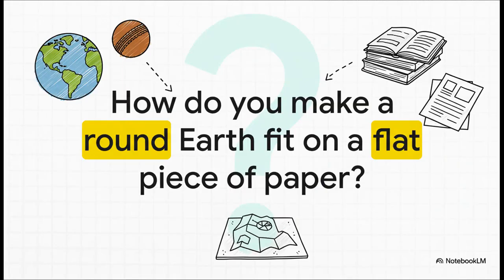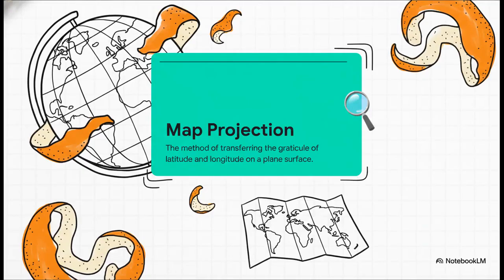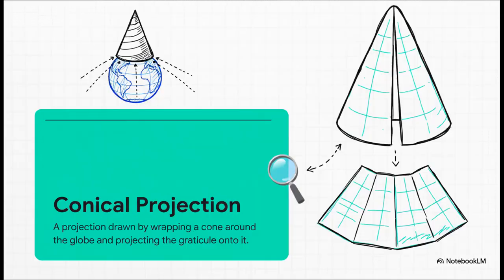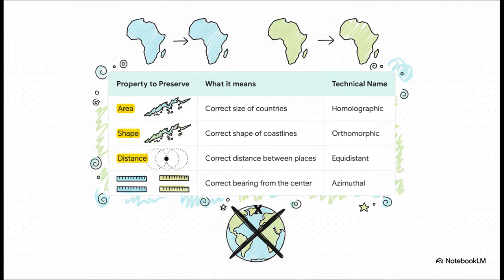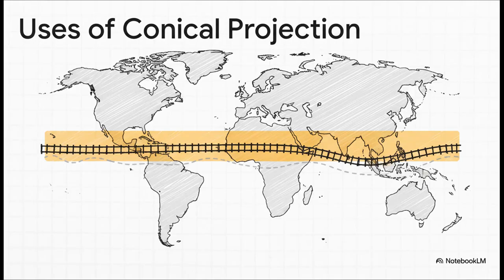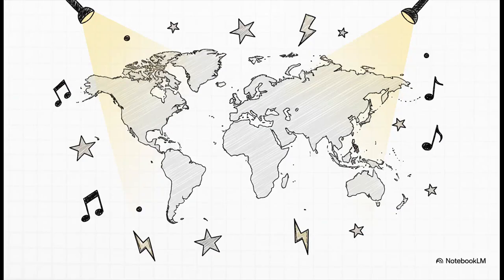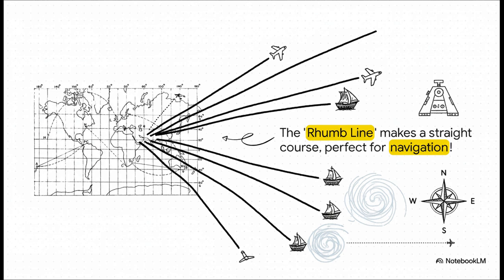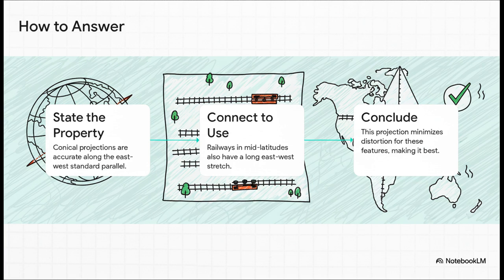Map Projections | Class 11 Geography Chapter 4 | CBSE NCERT | Quick Revision in 7 Mins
⏰ TIMESTAMPS:
00:00 Intro
00:16 The Challenge: Round Earth on a Flat Paper
00:41 Distortion: The Orange Peel Problem
01:03 Map Projection: The Solution
01:13 Cylindrical Projection Explained
01:35 Conical Projection Explained
01:57 Zenithal or Planar Projection Explained
02:16 The Impossibility of Perfect Projection
02:26 The Mapmaker's Trade-off
02:36 Map Superpowers: Area (Homolographic)
02:50 Map Superpowers: Shape (Orthomorphic)
02:59 Map Superpowers: Distance (Equidistant)
03:13 Conical Projection and Railways
03:35 Explaining Conical Projection Suitability for Railways
04:00 Conical Projection: Superpower and Weakness
04:13 Mercator Projection Introduction